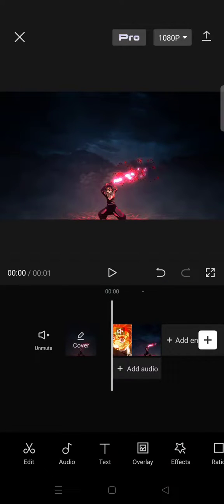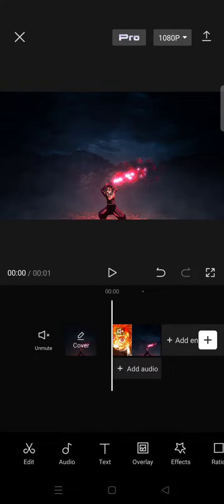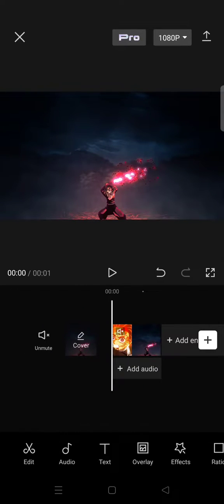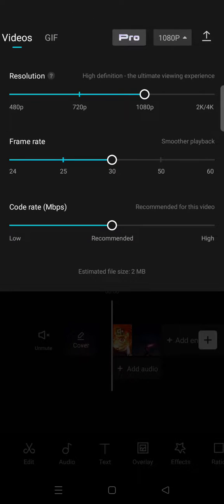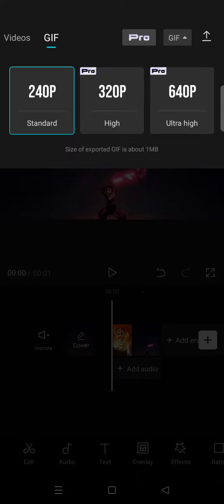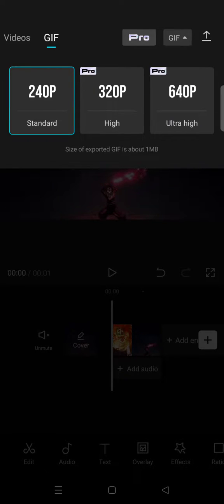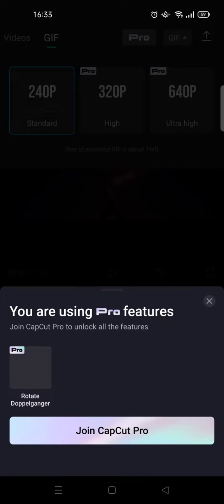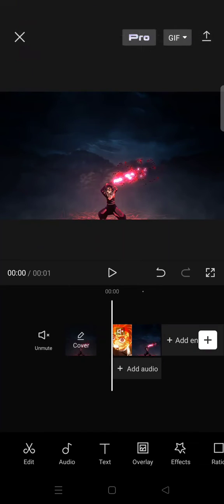How To Export Video As GIF In CapCut? NEW UPDATE 2023 | Turn Your Edited Video as GIF in CapCut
Want to save your video as GIF in CapCut? Here's how to do it!